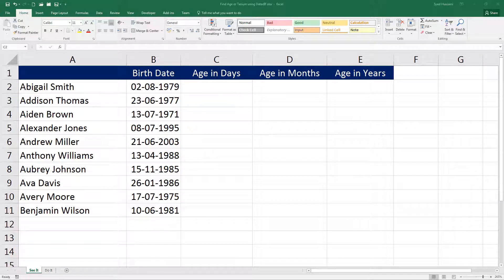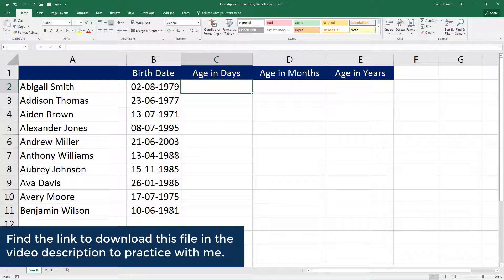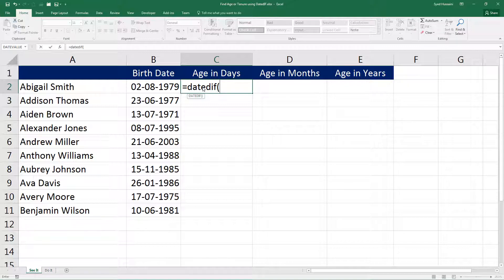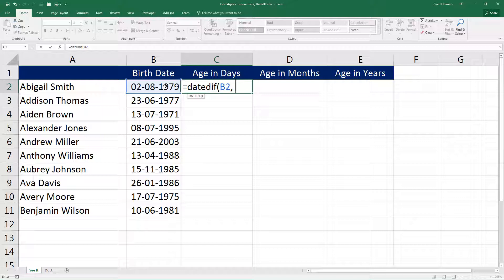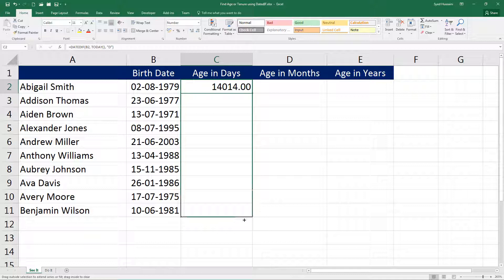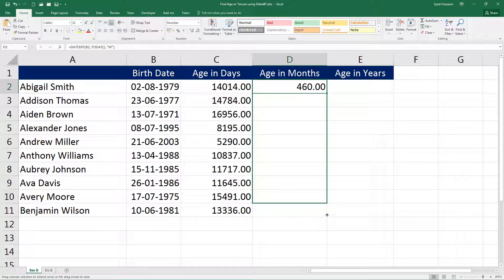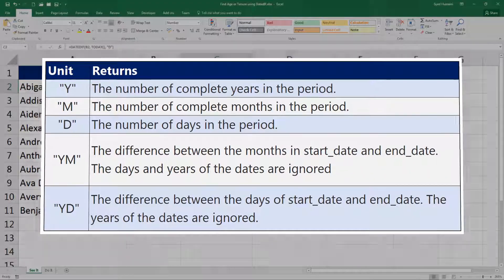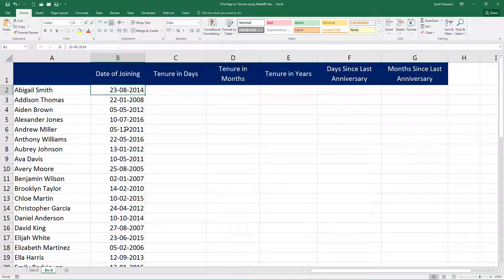Find Age or Tenure using DATEDIF in Excel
Find Age or Tenure using DATEDIF in Excel. In this video, you will learn how to use DATEDIF function. This is a hidden gem inside Excel, for some odd reason this function does not show up when you start typing in any cell as other functions do.

This function proves really handy and will calculate an age of any person or an employee in an organization. With this function, you should be able to calculate the age in either days, years or months.

This function was initially designed to support the older workbooks from Lotus 1-2-3. Use this function with extra caution as this may return incorrect results under certain scenarios.

By the end of this video, you should be able to perform calculations for finding age finding tenure and much more. I highly recommend that you use this function with a mix of other functions that you have learned so far to produce creative results.

In case you get stuck, write your questions below in the comments section and I will be happy to help you.

Do subscribe to the channel and enable notifications by clicking on the bell icon to receive updates about new videos as and when they are added to keep up with Excel Learning.

This applies to:
Excel 2007 and above